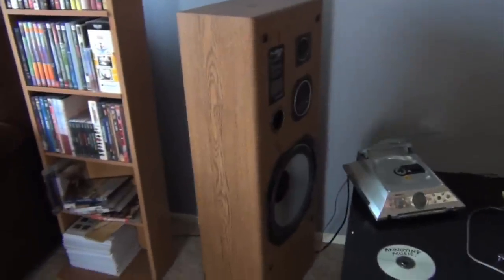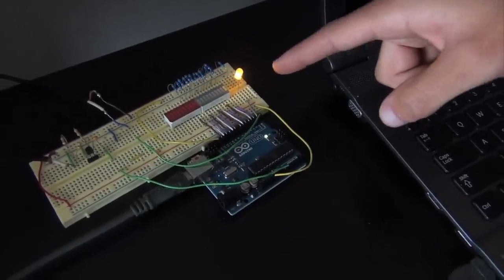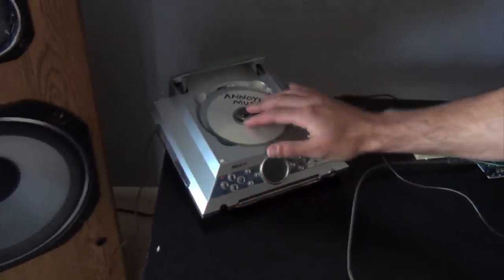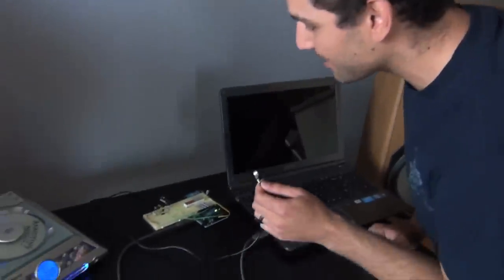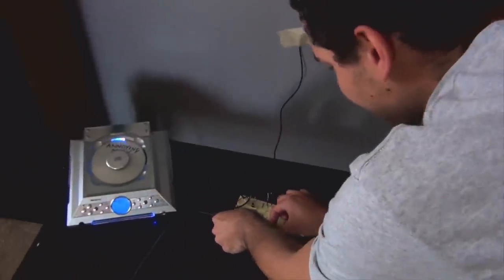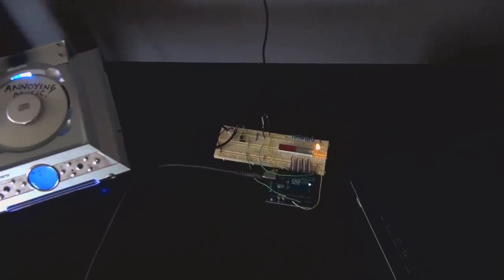Neighbor Payback Prank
I show off my invention to annoy noisy neighbors. Then I try it out against them to see how they'll react.